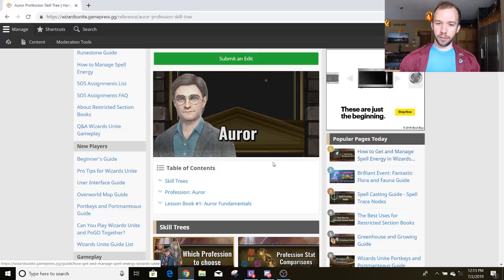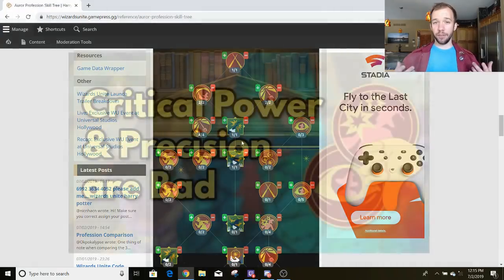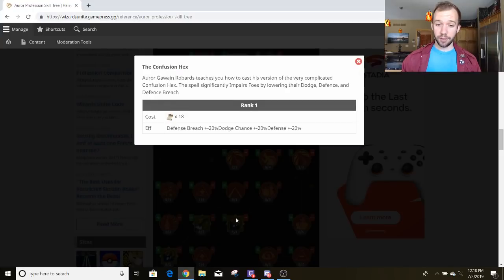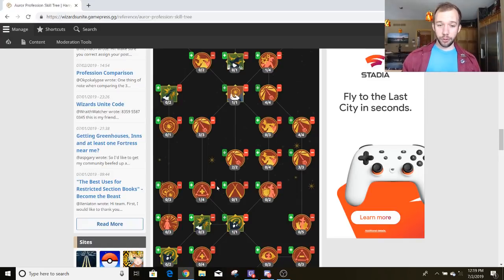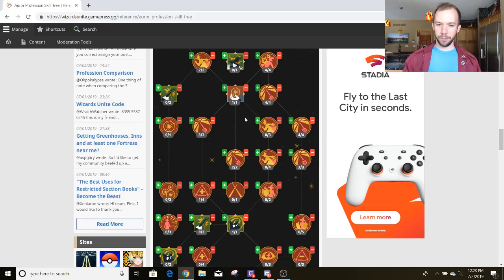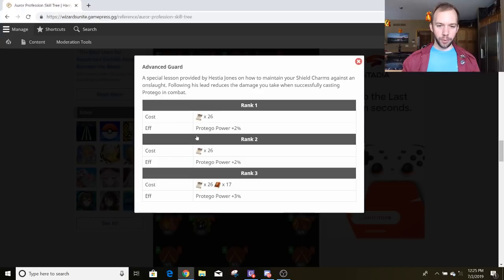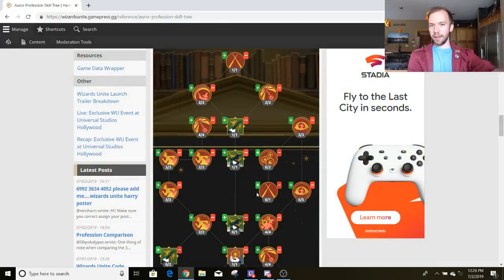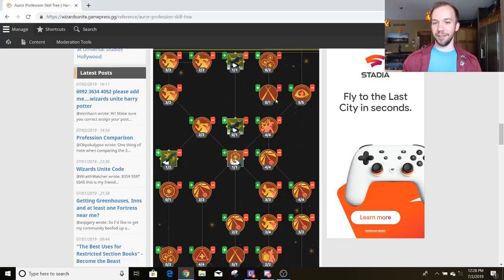Auror Skill Tree Guide | Wizards Unite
Auror Skill Tree Guide. In Harry Potter Wizards Unite, the Auror Profession has the most straightforward Skill Tree progression compared to the other Professions. However, there are some pitfalls you could make with your scrolls early on in the game. Furthermore, Restricted Section Book spending could also go wrong. To save you the stress of having to choose your skills yourself, I took the time to break down the math to choose for you!